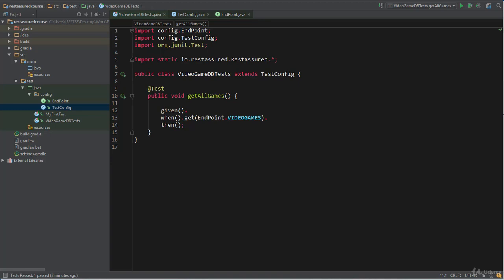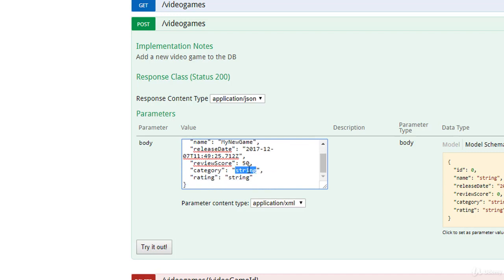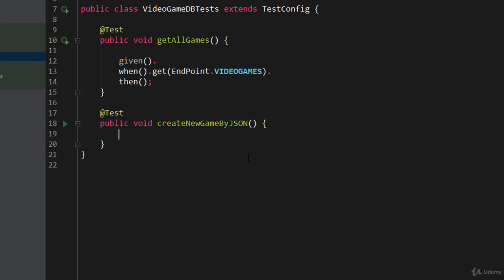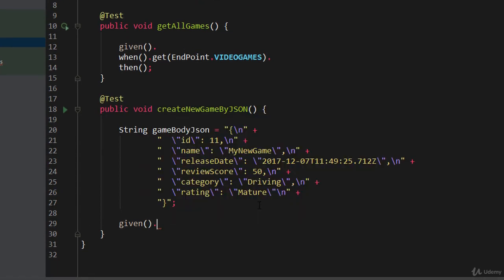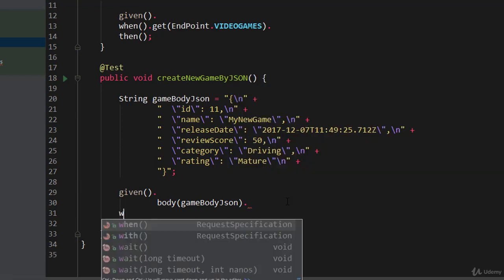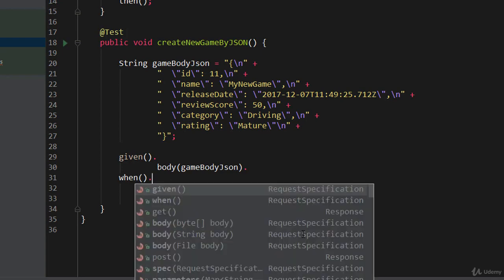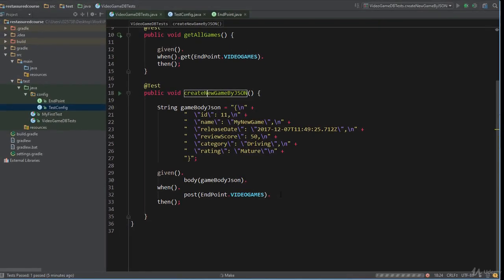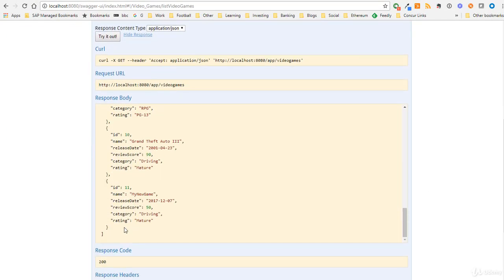015 POST Request with JSON